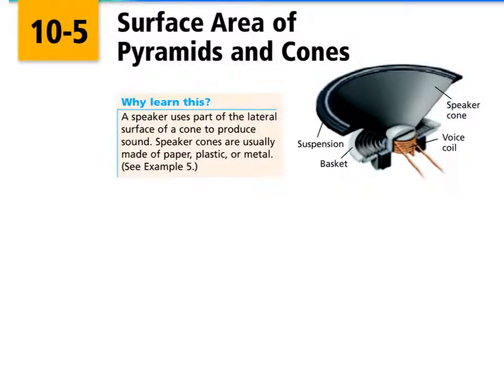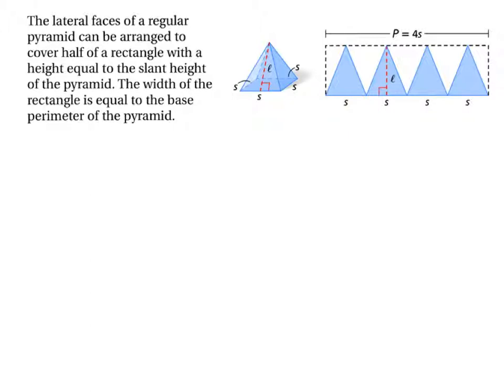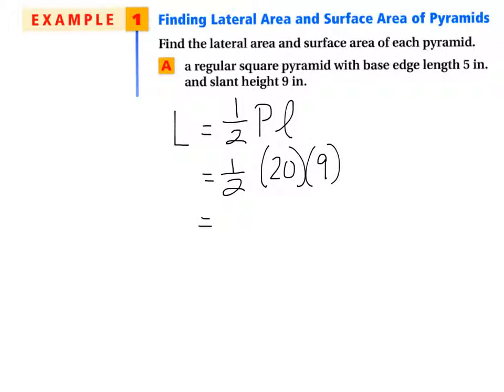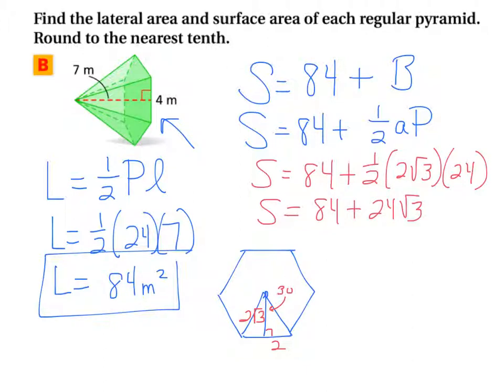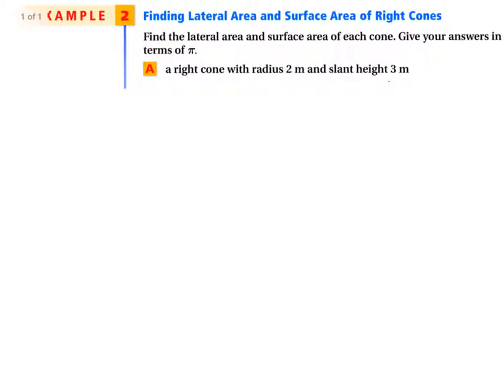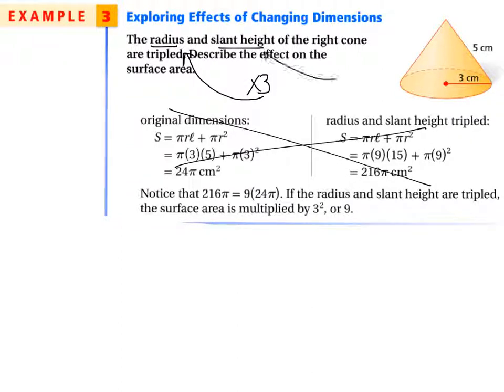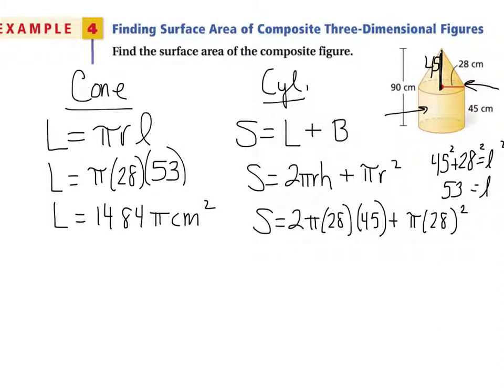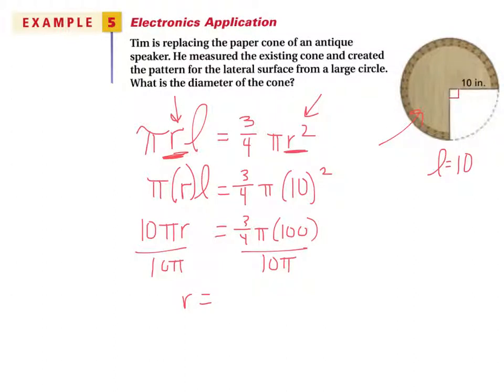8th TAP, section 10.5 - Surface Area of Pyramids and Cones